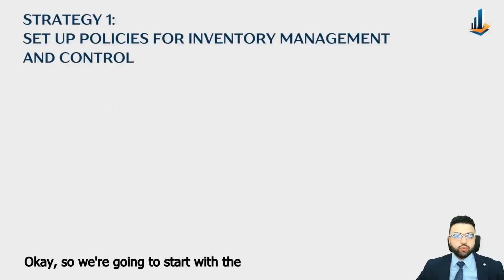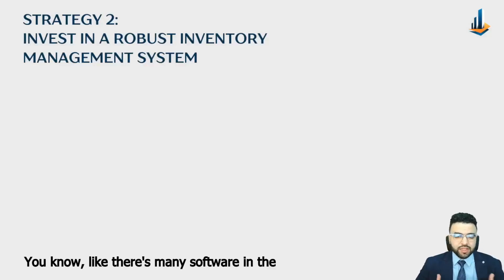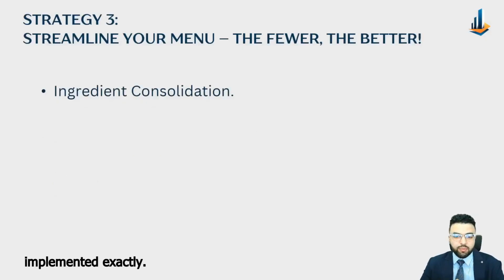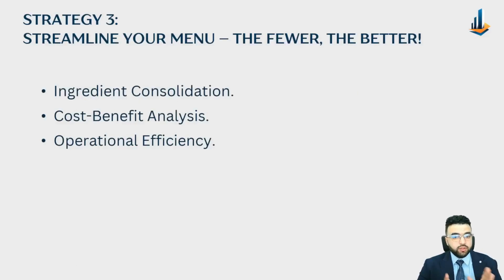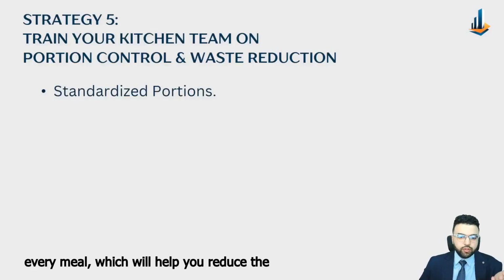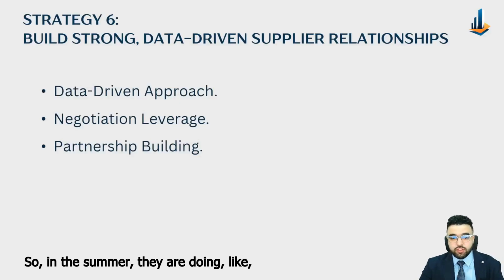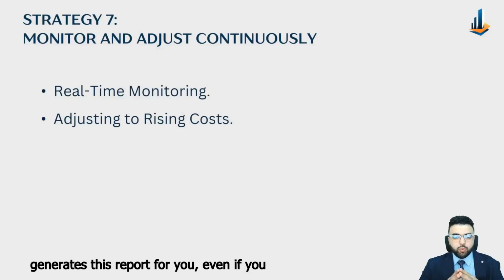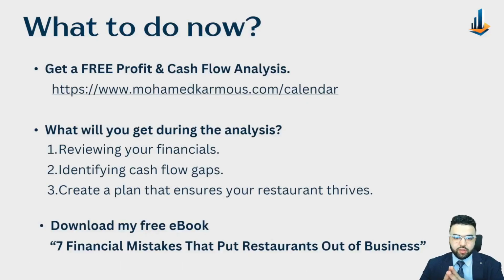7 Strategies to Master Restaurant Costs & Inventory Management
Are rising ingredient costs and inventory chaos hurting your restaurant’s bottom line?

 In this live session, Mohamed Karmous—CEO of QMK Consulting and a leading restaurant and franchise accounting expert—shares seven actionable strategies that top operators use to control food costs and master inventory management.

🔍 What you’ll learn in this episode:

- How to establish clear inventory control policies for accuracy and loss prevention
- Best practices for using inventory management software (MarketMan, Toast POS, Restaurant365) for real-time data and smarter decisions
- The impact of menu streamlining and ingredient consolidation on waste, cost, and kitchen efficiency
- How to standardize recipes and portioning for cost control—plus, why protecting your secret formula matters
- Simple systems for training your team and tracking/killing kitchen waste
- Building true partnerships (not just transactions) with suppliers, powered by real data and negotiation
- Secrets to continuous monitoring and rapid adjustments to stay profitable despite inflation and supply chain challenges

Hear the story of Tony, a passionate pizza entrepreneur, and how these techniques transformed his business—cutting waste, improving margins, and turning operational chaos into consistent profitability.

Ready to take control of your restaurant’s costs?

👉 Book your FREE Profit & Cash Flow Analysis with Mohamed Karmous at QMK Consulting (NYC’s trusted franchise and restaurant accounting team).

Get actionable insights tailored to your unique business—spot hidden savings, fix leaks, and build a foundation for long-term success.

Master your costs. Control your inventory. Grow your restaurant.